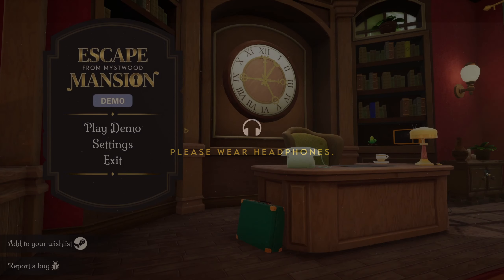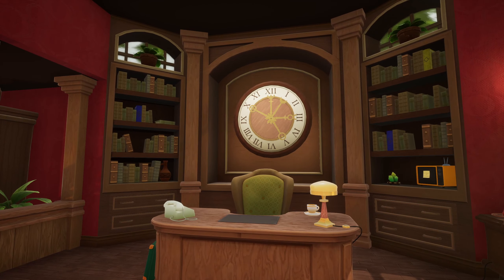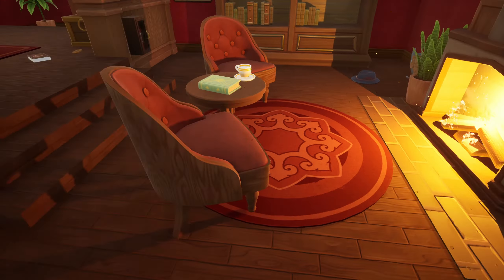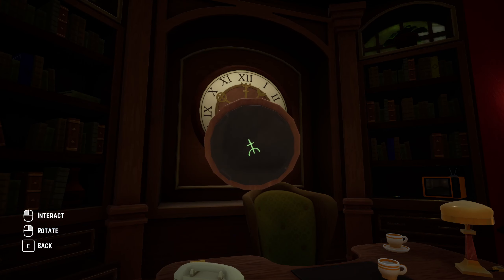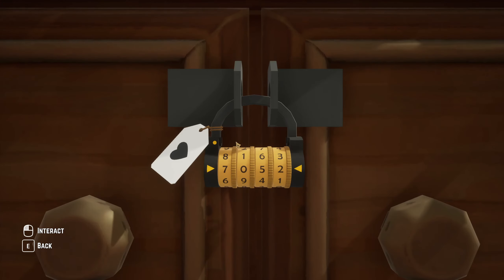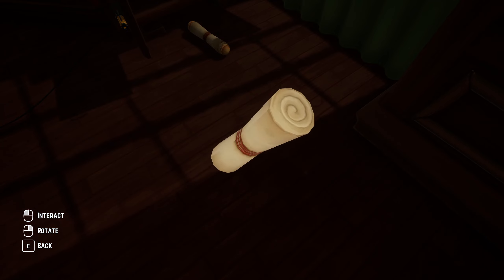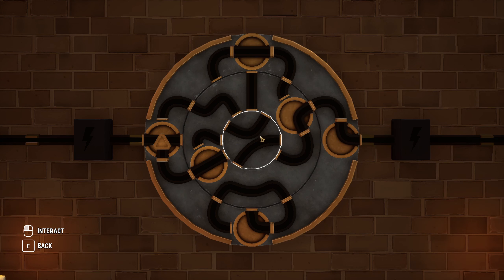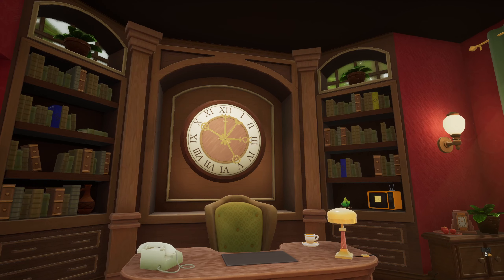ASMR | Escape From Mystwood Mansion Full Demo - Steam Next Fest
Hello, Hello, Hello, and welcome friends! - to Steam Next Fest! A fun week where indie video game developers get to show off their upcoming games with demos! I downloaded maybe 20 demos to try and will try to play a few for ASMR!

Next up is Escape from Mystwood Mansion! This was possibly my favorite demo out of all of the ones that I've played. This demo felt just like a real escape room of which I've probably played 20+ in real life. I was genuinely disappointed when it told me the demo was over. I want more rooms!

So put my video on in the background and sit back, relax, and enjoy!

Best
- Space Age ASMR (or just Spaceman if you want)

It would really help me and make sure you don't miss any of my videos!
Game: Escape from Mystwood Mansion
Developer: Lost Sock Studio
Released: Q3 2023
Description: In this first-person puzzle escape room game, you are trapped in the mysterious Mystwood mansion. Explore corridors and find hidden rooms while solving puzzles and deciphering codes to find a way out. Will you escape or linger to uncover the mansion's final secret?

Yeah, but why are you Whispering? And what's ASMR?

First and foremost, I whisper because I find it very calm and relaxing. but also to create ASMR.

ASMR stands for Autonomous Sensory Meridian Response and is the name of the feelings that some people experience that consists of a strange, but pleasurable, tingling sensation in your neck area and down the spine when hearing certain soft sounds such as close-up whispering, brushing, or tapping or seeing certain calming visuals such as hand movements, or a combination like watch Bob Ross painting videos. ASMR is great for helping people relax, become calm, study, and reduce stress and insomnia.